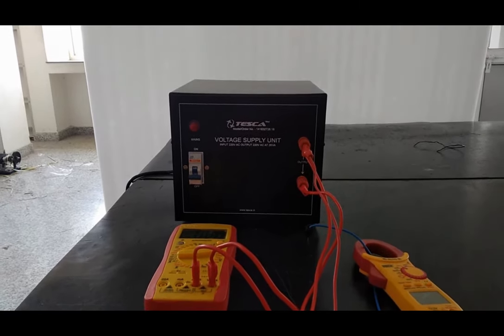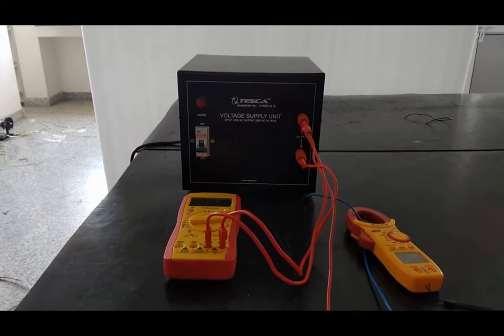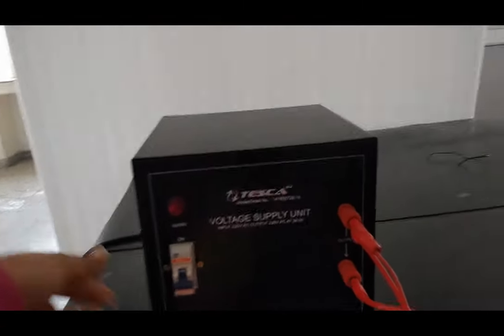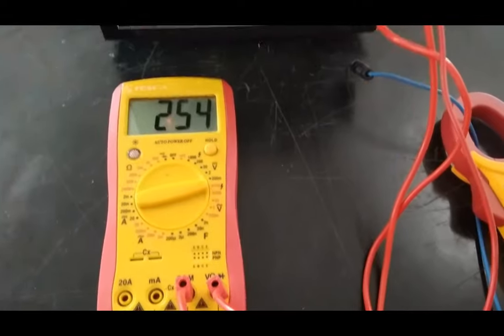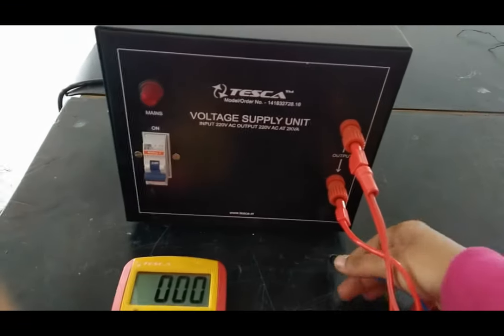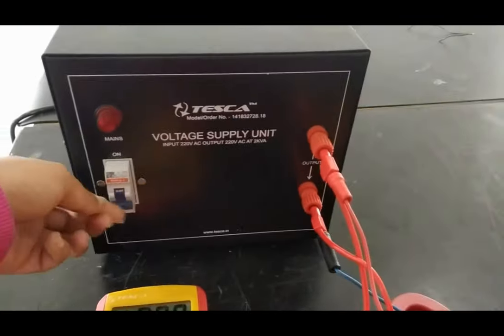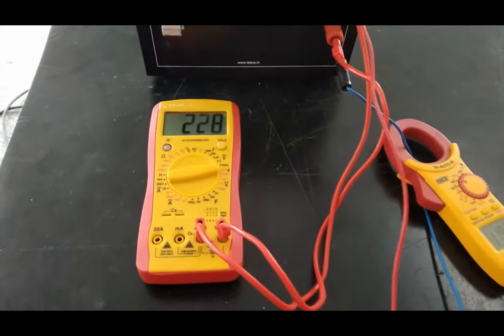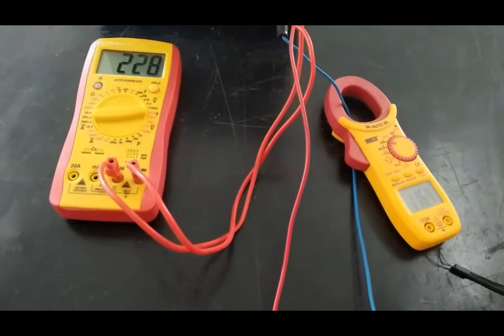AC Voltage Supply Unit || Tesca 16991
AC_Voltage_Supply Unit

In this video we described about AC Voltage Supply Unit.